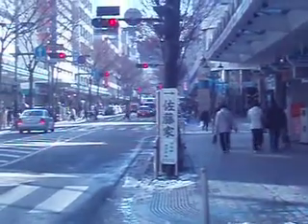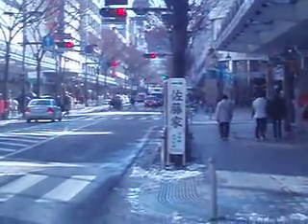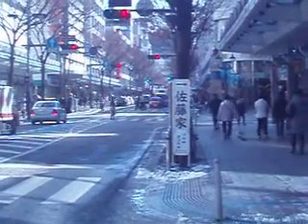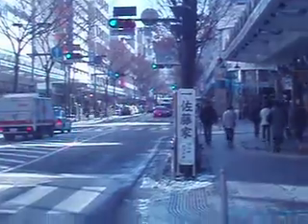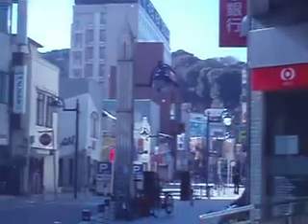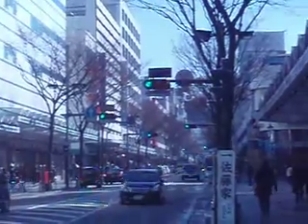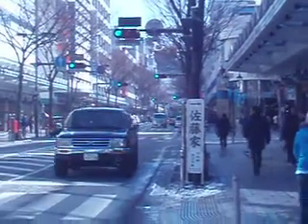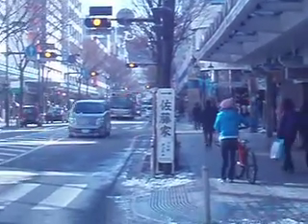Yokosuka Street scene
Street after snow fall.